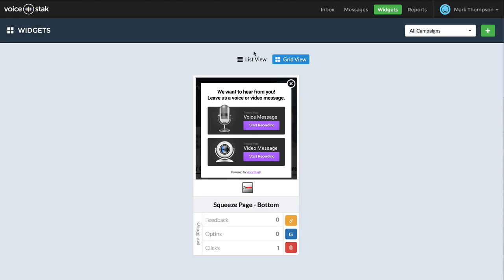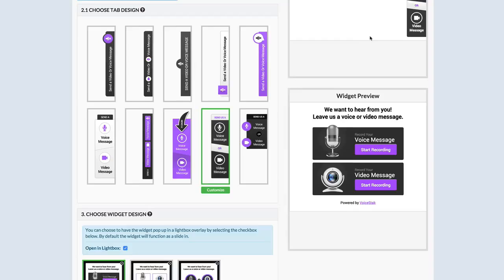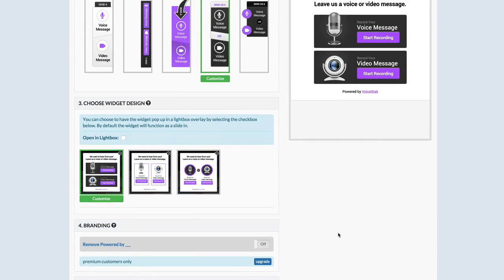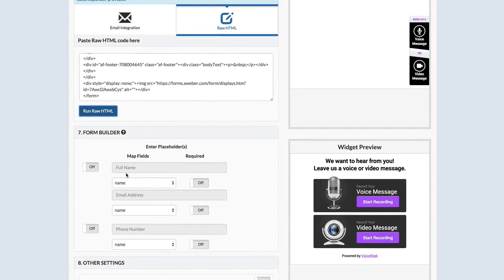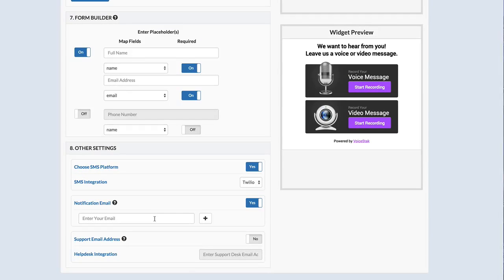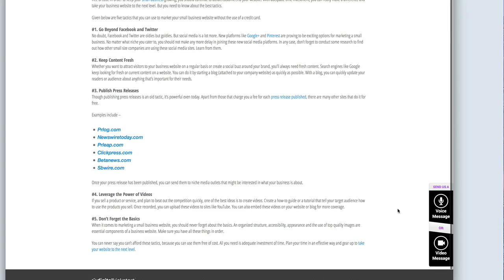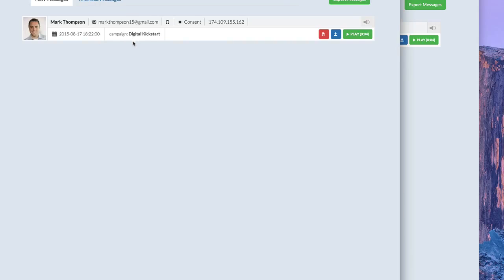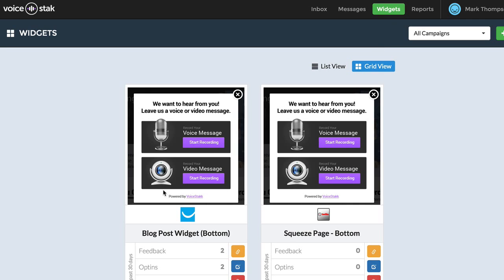Voice Stak review and bonus - How it could make a revolutionize to your site engagement?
Introduction:
It can be denied that one of the best way to track your marketing strategy effectiveness is to listen to your customer, audiences or visitors. The truth is you might get a lots of traffic everyday. Some of them are first time visit. However, writing does take time and even can’t describe intensely their thought. So that is when voice matters than text and Voice Stak was developed from its concept.